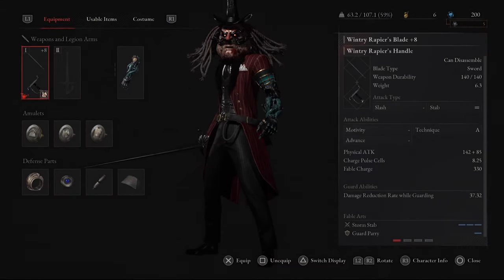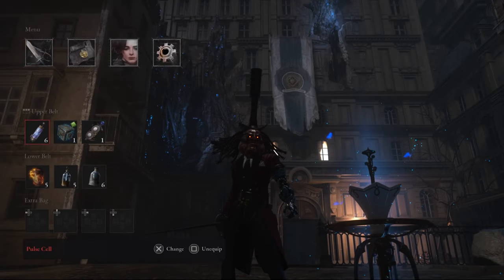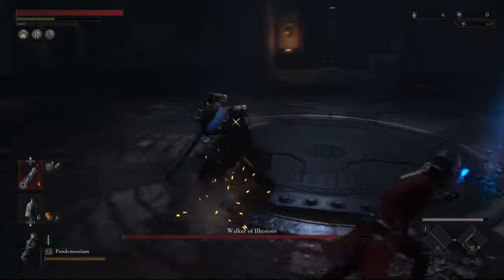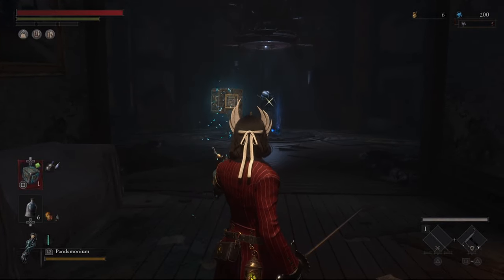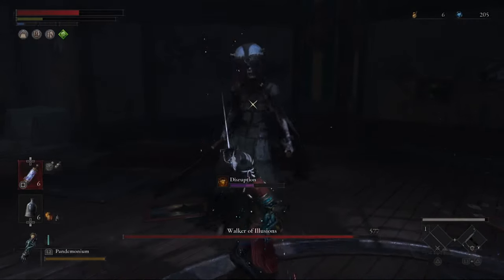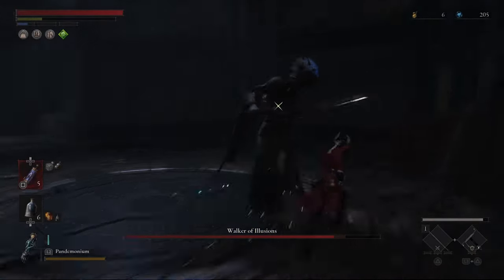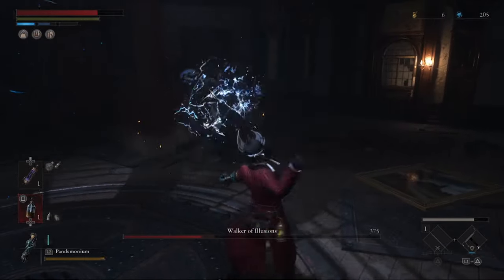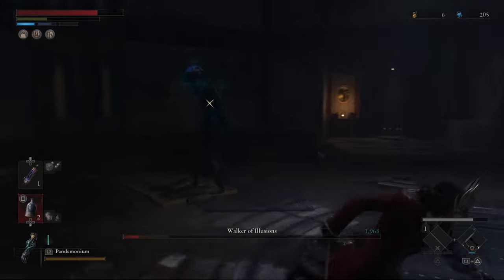HOW TO BEAT Walker Of Illusions Boss EASY GUIDE | Lies Of P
How to Beat Walker Of Illusions in Lies Of P super easy with this guide that is sure to help you be triumphant. Step by step, i give you ALL you need, build included. This is almost a cheese strategy.

__________ SOCIAL___________